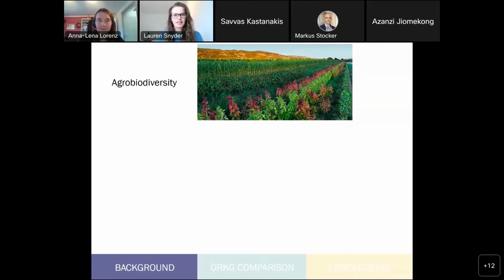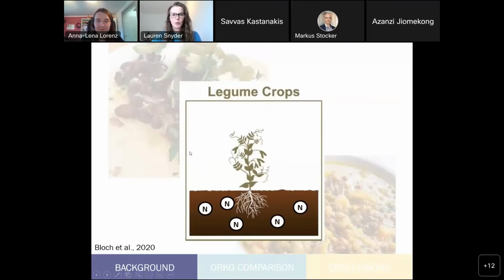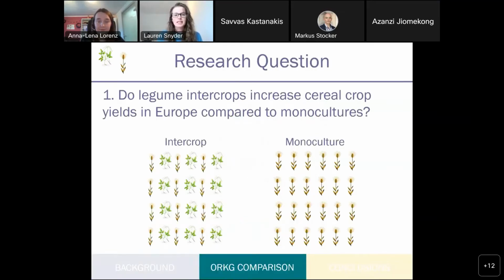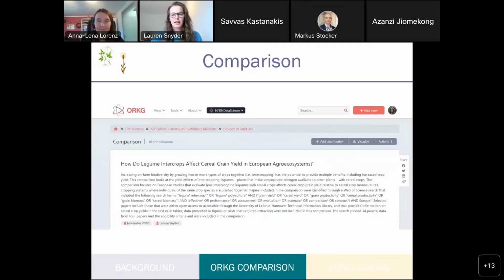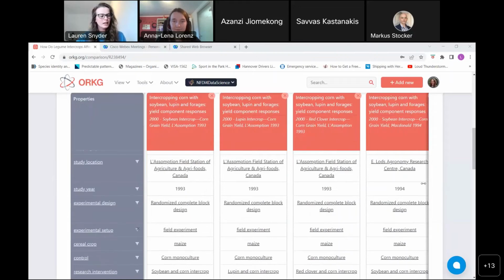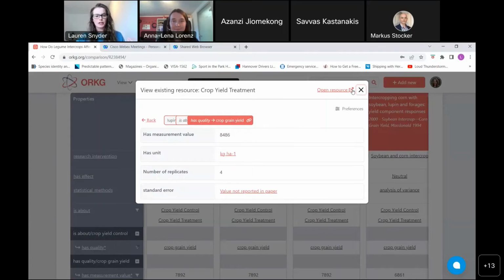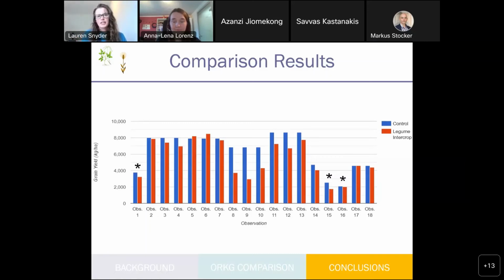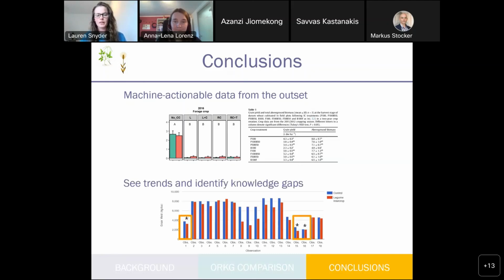Do Legume Intercrops Provide Yield Benefits in European Agroecosystems? - Lauren Snyder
Our grantee Lauren Snyder presents her work on biodiversity in agricultural systems and shows how the ORKG helps her to identify new topics to be investigated. She also uses her talk to highlight the importance of producing machine-actionable data from the outset.